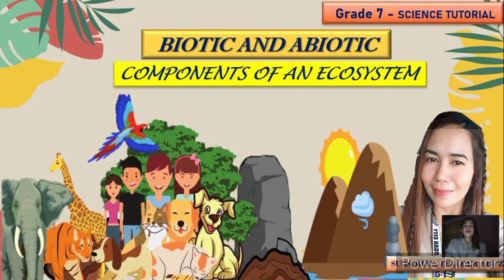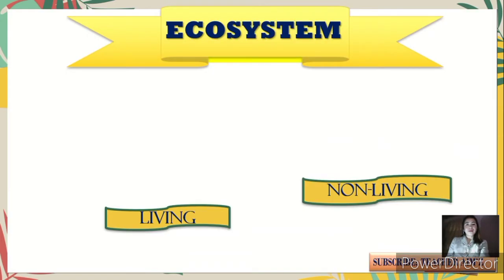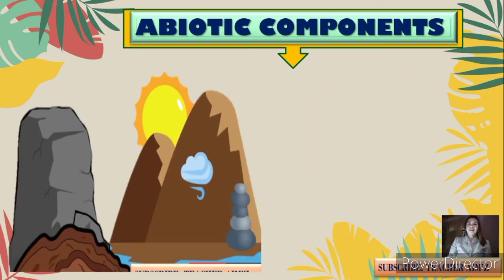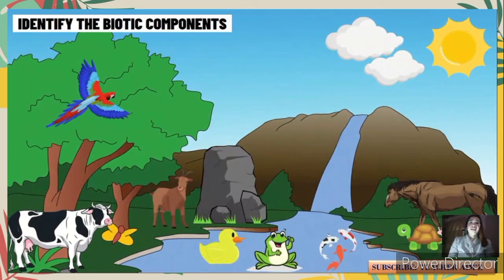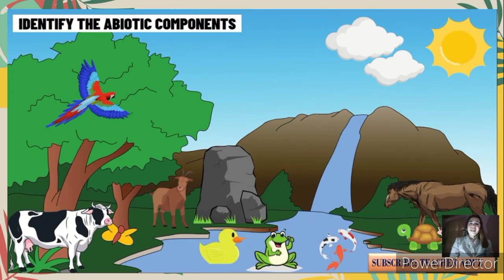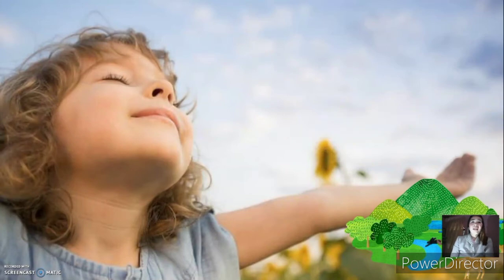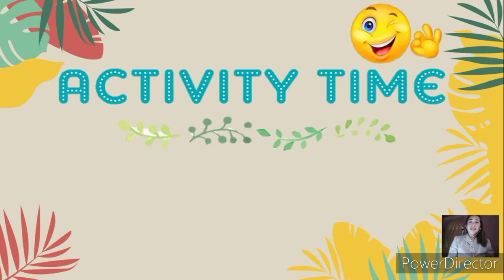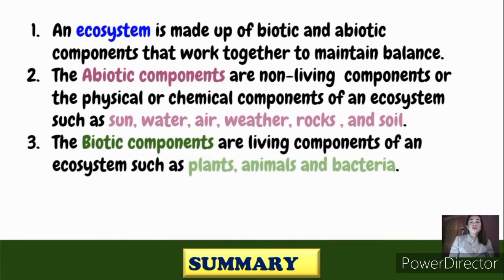BIOTIC AND ABIOTIC COMPONENTS OF AN ECOSYSTEM/TEACHER AIM'Z